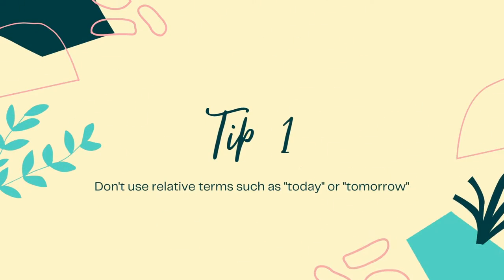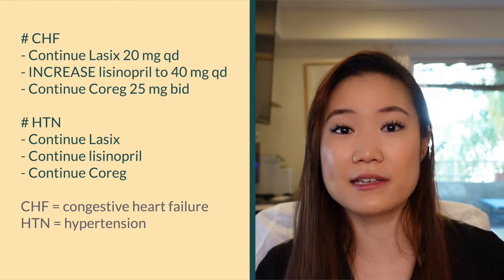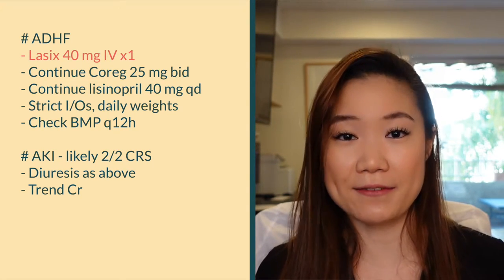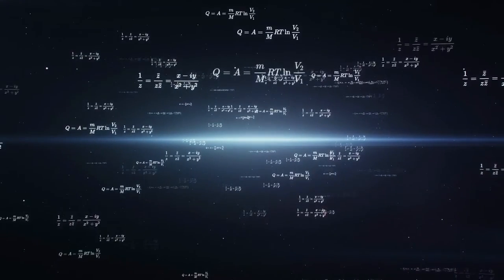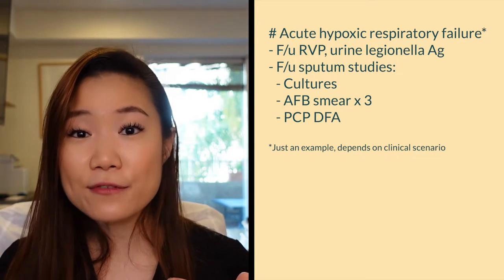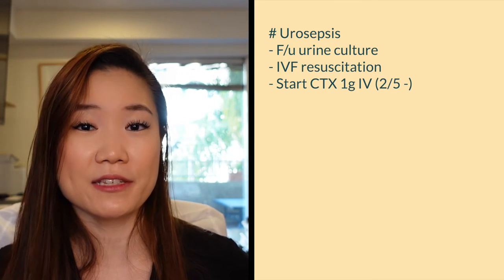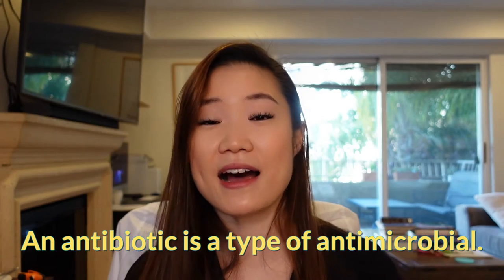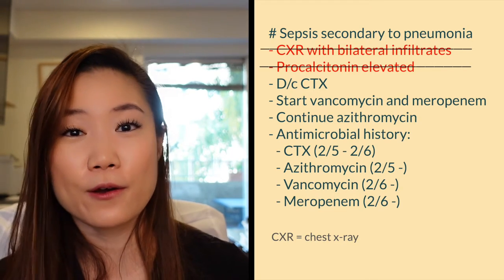How to write progress notes efficiently / Tips for doctors and medical students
Learn how to write medical progress notes EFFICIENTLY! If you're a doctor, you'll be writing progress notes the rest of your life. Whether you're a medical student, resident, or attending, you're writing progress notes. The problem is, progress notes can be a HUGE time sink. The time you get home can be dependent on how fast you can write these notes. Watch this video for tips on how to write notes efficiently, effectively, AND accurately!

ABOUT ME:
I'm Monica, an Internal Medicine attending at University of California, Los Angeles. I'm here to provide high-yield videos for medical students and residents. My favorite topics include how to succeed on clinical rotations, clinical skills, and some good old pathophysiology! I'm also obsessed with my cats and fitness, but I think there are enough cat and fitness videos out there...